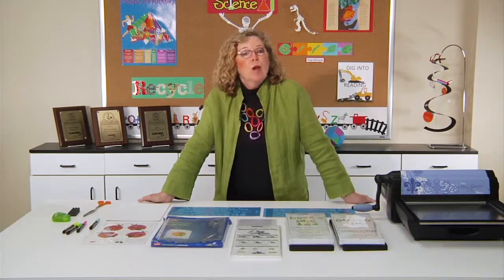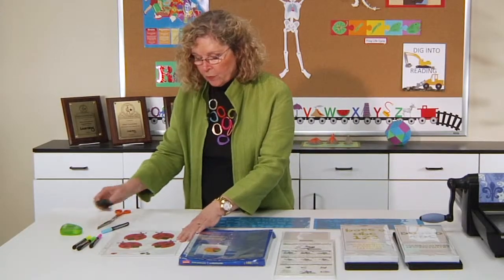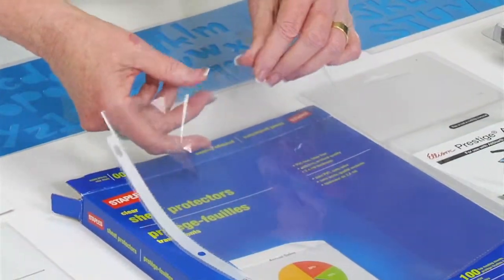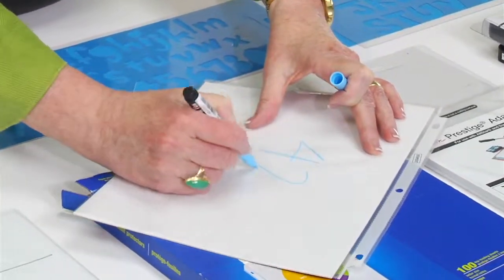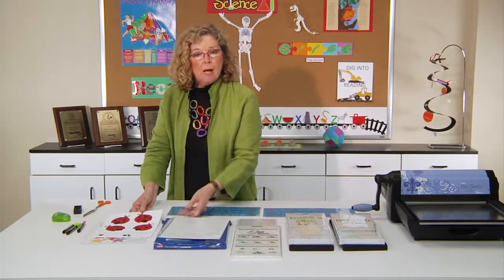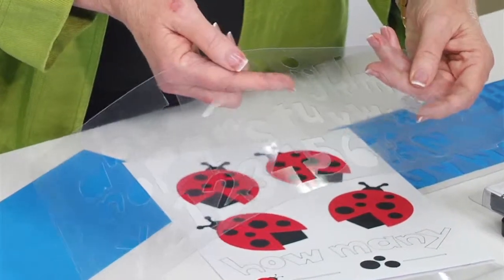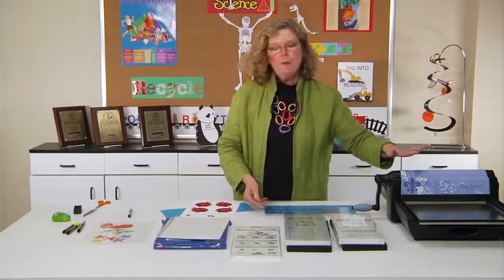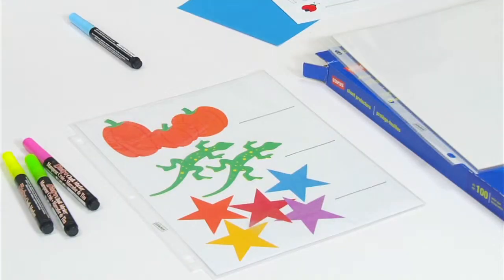Ellison Education Video Series: Drawing Attention to DIY Dry Erase Boards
Looking for a quick way to save paper while making learning fun? It's easy when you create your own DIY Erase Boards with the activity sheet of your choice and a white poster board inserted into a plastic page protector. Watch and learn how to make yours!

Products Used:
Ellison® Prestige™ Adapter Pad

Sizzix Bigz XL Alphabet Die - Boss-O! 1 1/2" Capital Letters & Punctuation

Sizzix Bigz XL Alphabet Die - Boss-O! 1 1/2" Lowercase Letters & Numbers